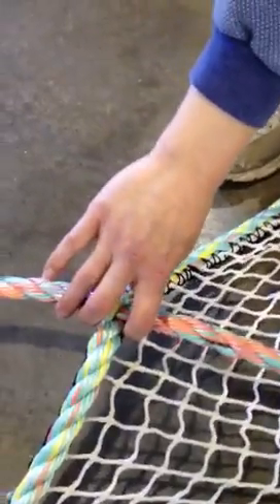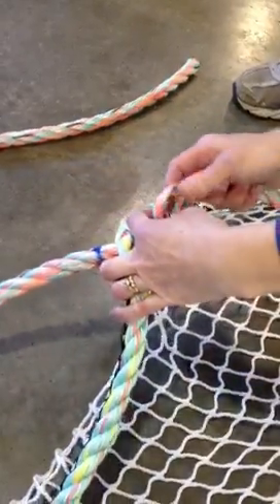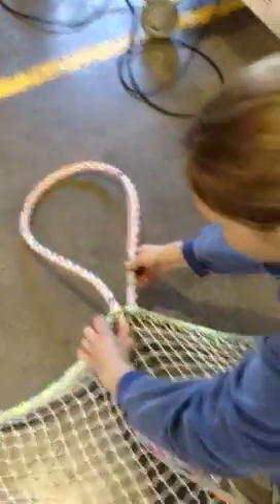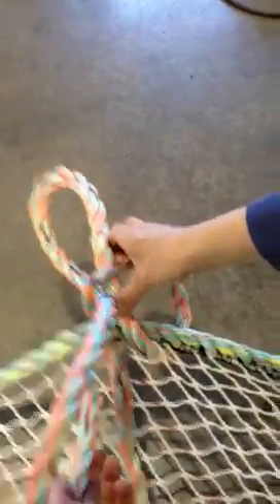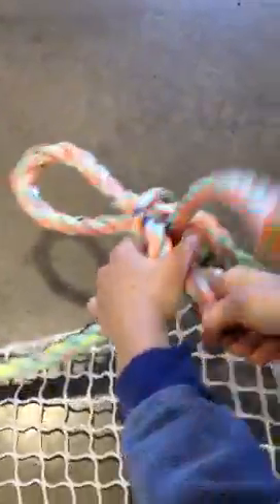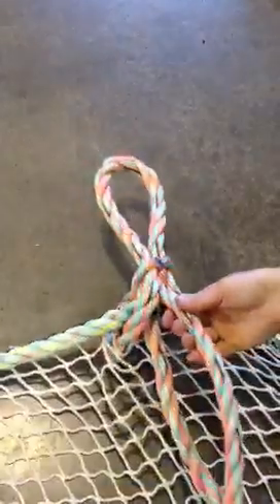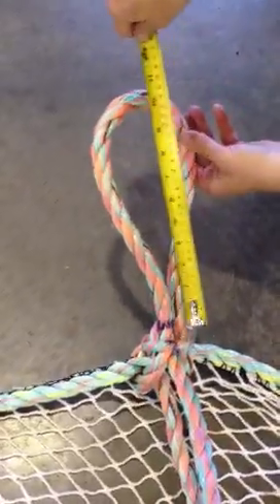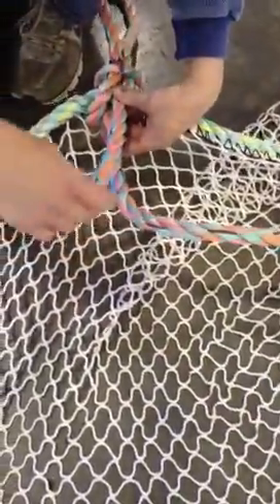Installing Topline Loops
Installing Topline Loop 12" (30cm)